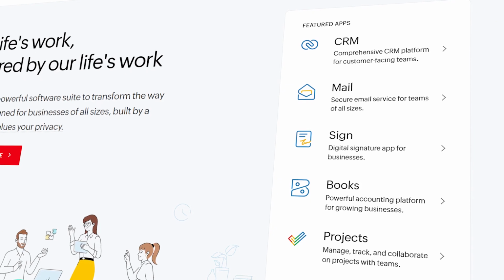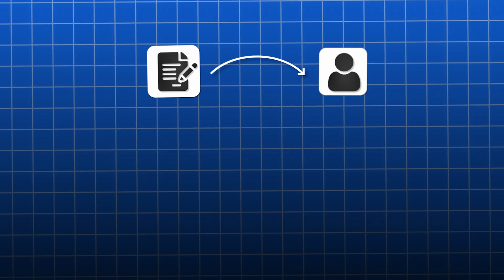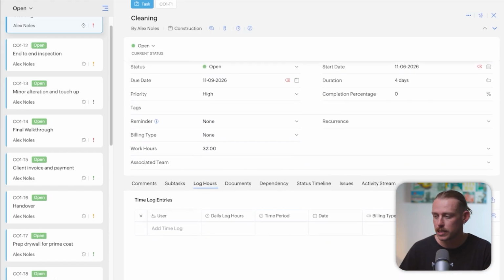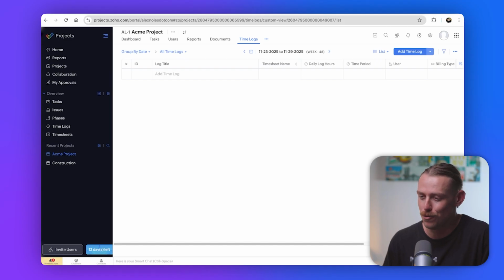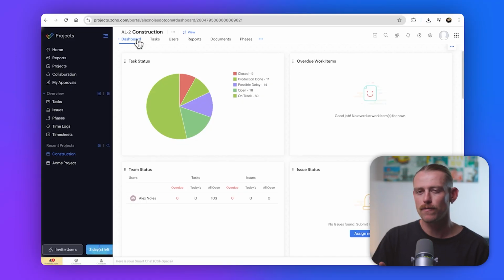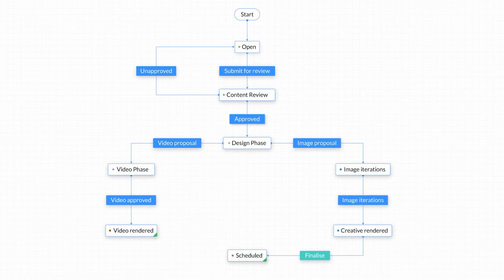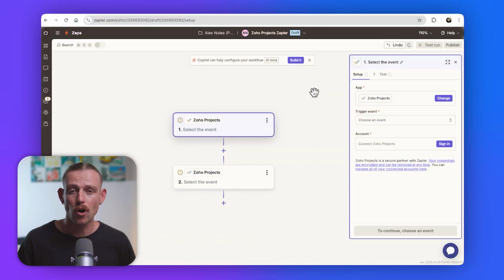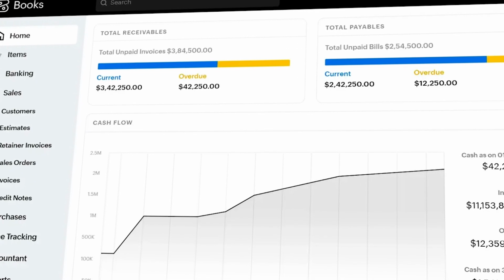Zoho Projects: Is It The Right Tool For You?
Trying to figure out if Zoho Projects is the right project management tool for your team? You're not alone. Choosing the right Zoho Projects setup can mean the difference between smooth workflows and constant bottlenecks.

In this video, Alex walks you through a real Zoho Projects review, breaking down how the platform actually works for teams managing client work, internal projects, and cross-functional collaboration. You'll see the interface, key features, and how it stacks up in day-to-day use.

⏰ Timestamps:
00:00 –What Is Zoho Projects
01:33 – How to work in Zoho Projects
05:00 – Tasks and Project Pipeline
09:19 – Native Time Tracking & Timesheets
13:20 – Reports and Dashboards
17:40 – Automations and Integrations
20:41 – Mobile App
21:26 – Pricing, Plans & Value